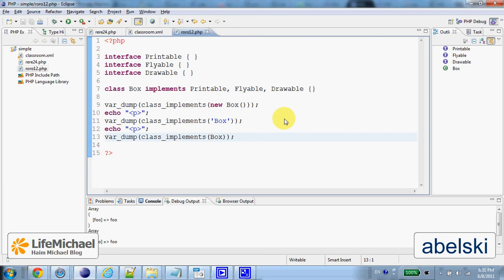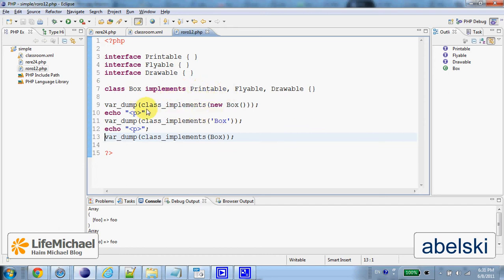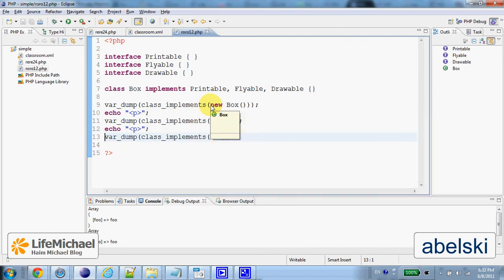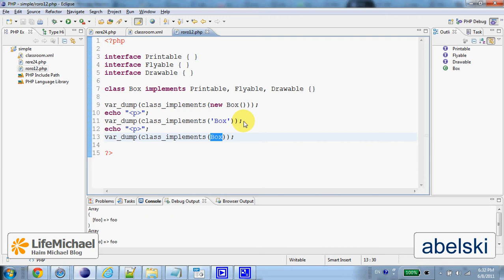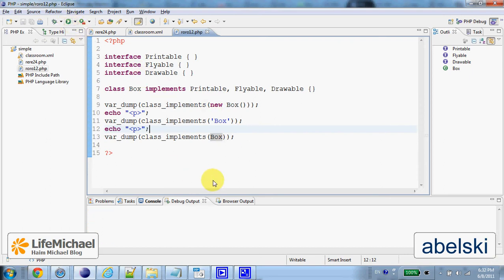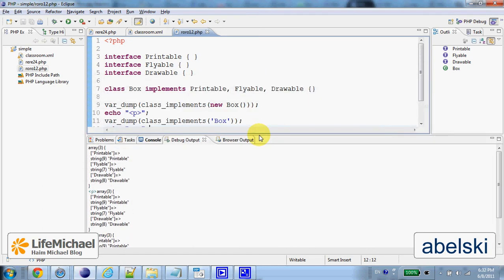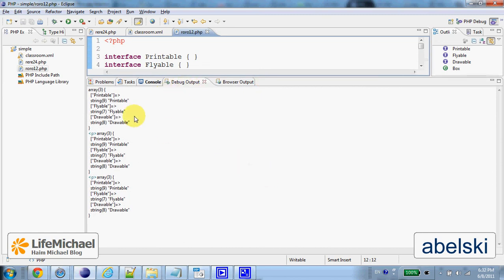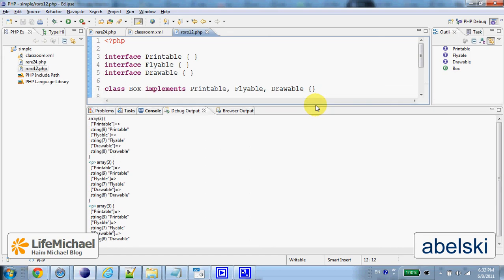The class_implements Function in PHP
Calling this function we can get detailed information about the interfaces a given class implements.